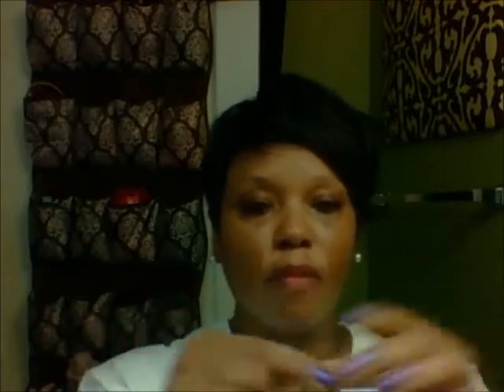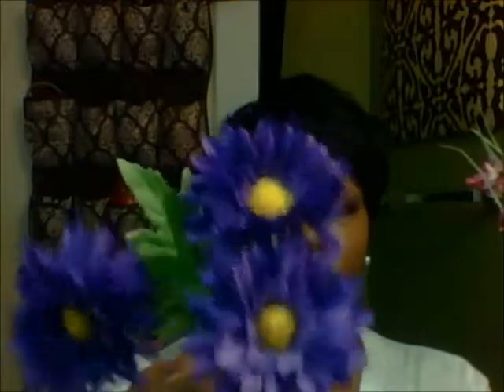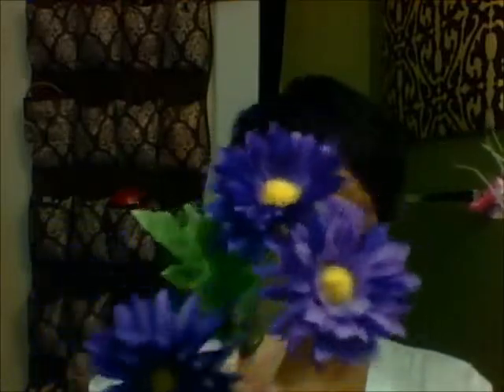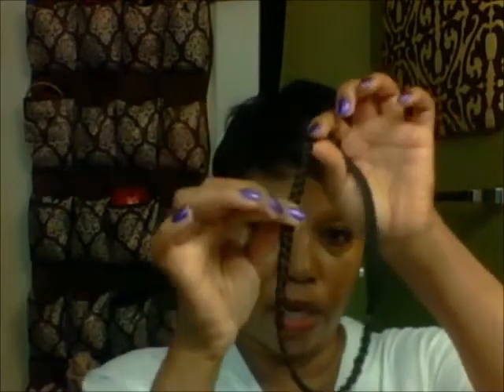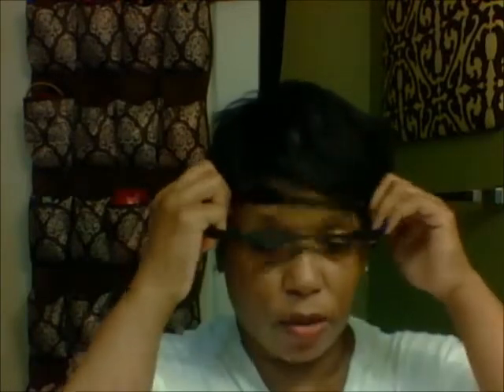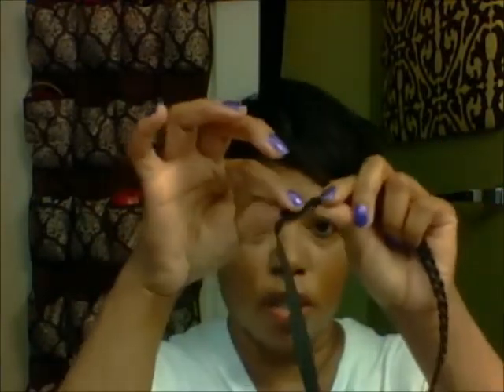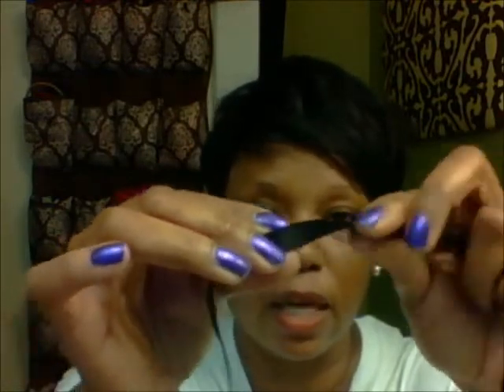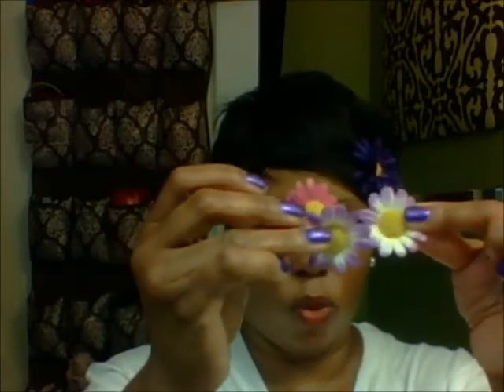How to make a Flower head band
very simple way to make a head band